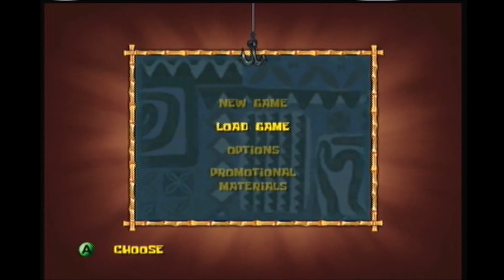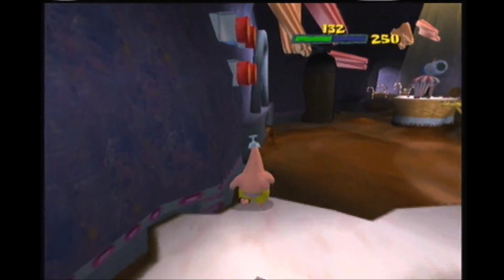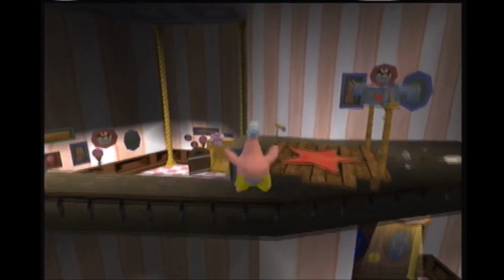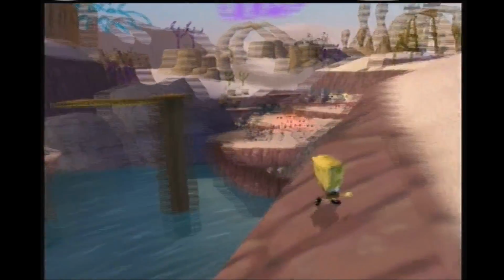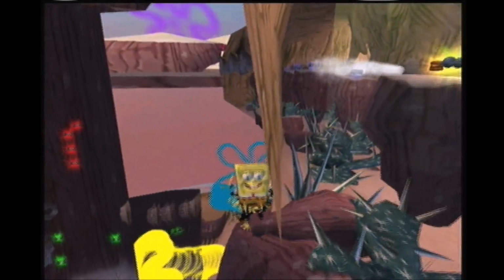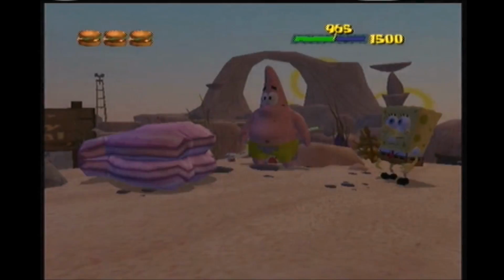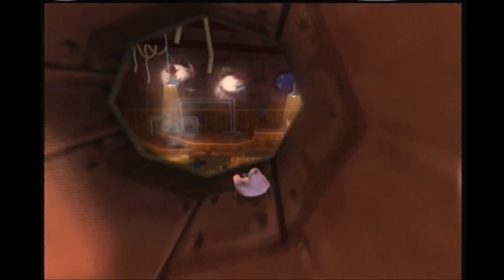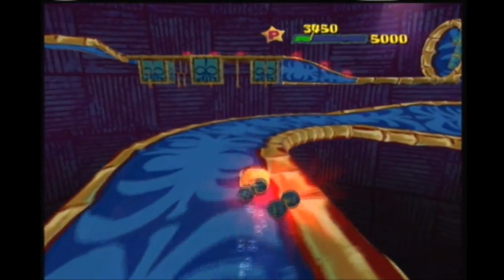The SpongeBob SquarePants Movie Any% tutorial - No Cheese to BBBH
part 1 bois